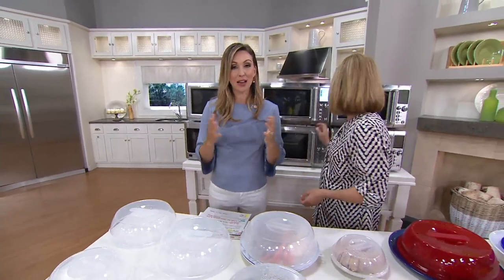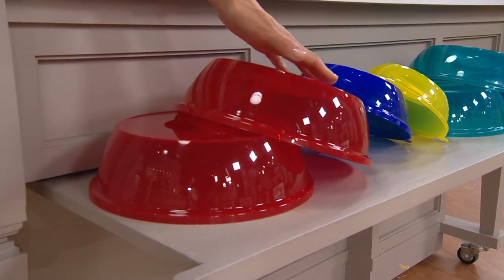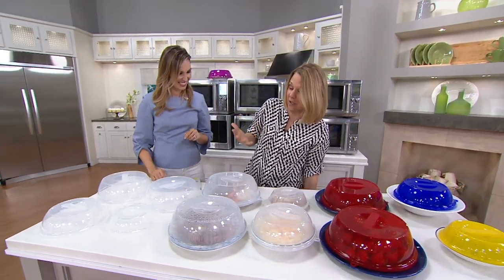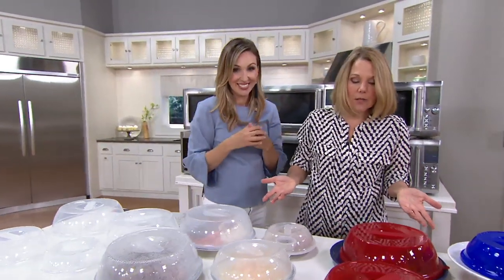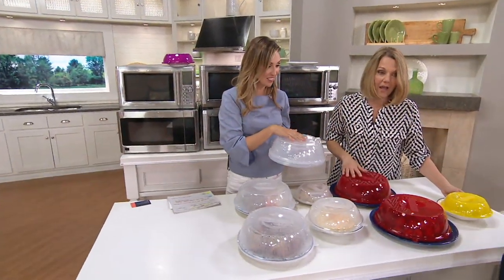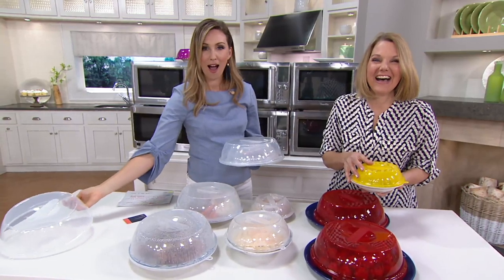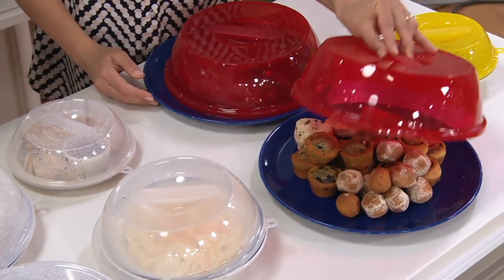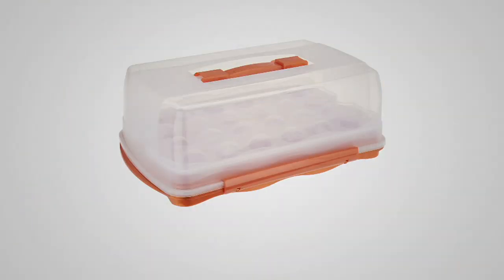Lock & Lock 4-Piece Multi-Color or Clear Microwave Cover Set on QVC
Lock & Lock 4-Piece Multi-Color or Clear Microwave Cover Set

This set of microwave covers keeps messes to a minimum so you won't have to worry about wiping up spills and splatters every time you heat your food. From Lock & Lock.